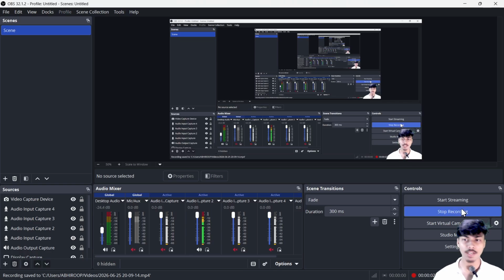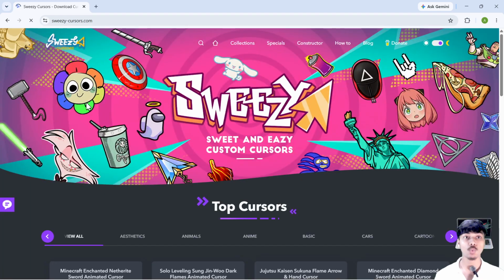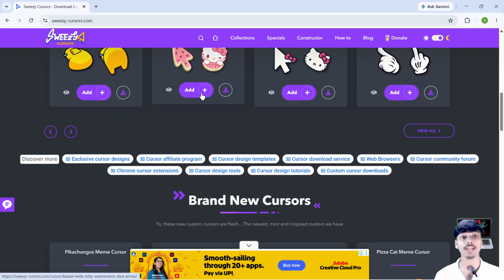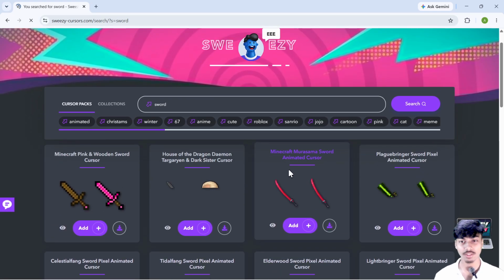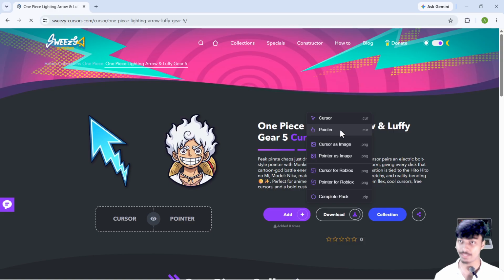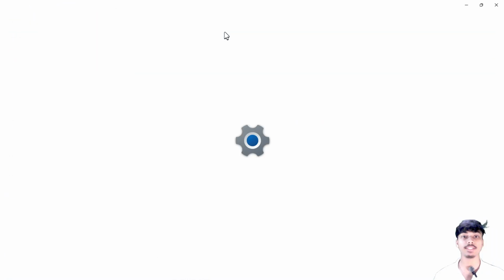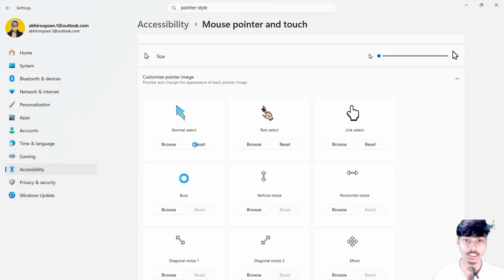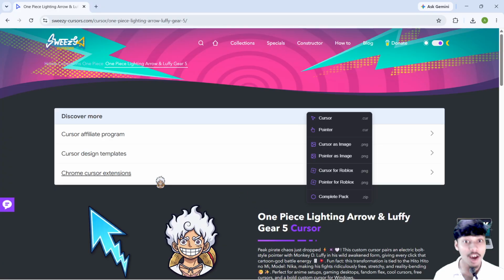How to change the Cursor or pointer Design !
Want to give your PC a fresh look? In this tutorial, I'll show you how to change your mouse cursor or pointer design in Windows quickly and easily. Whether you want a stylish cursor, a gaming cursor, or a custom pointer theme, this step-by-step guide will help you customize your computer in just a few minutes.

✅ Change mouse cursor design
✅ Customize pointer style in Windows
✅ Install custom cursor themes
✅ Make your PC look unique
✅ Beginner-friendly tutorial

📌 Topics Covered:

How to change cursor design in Windows
How to change mouse pointer style
Best cursor customization settings
Custom cursor installation guide
Windows cursor personalization tips